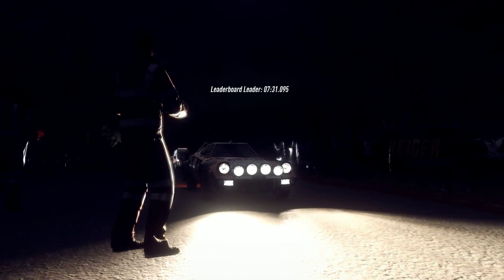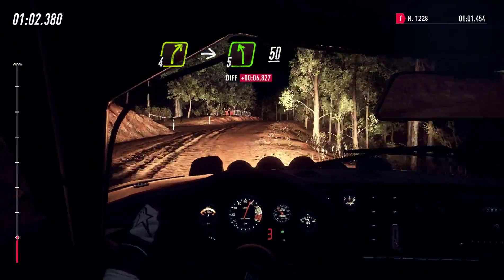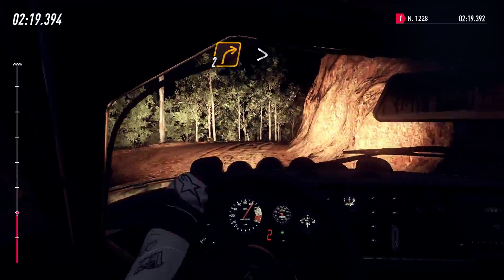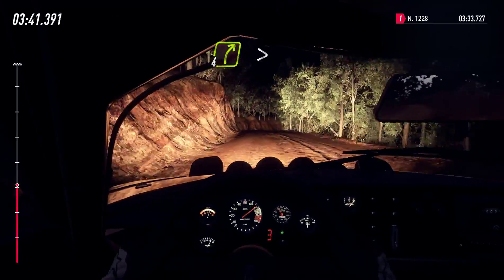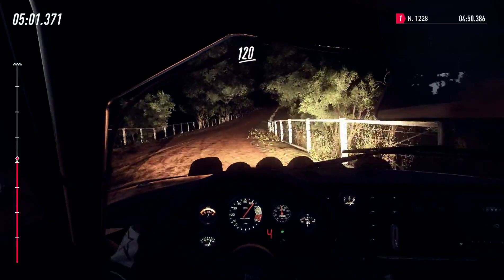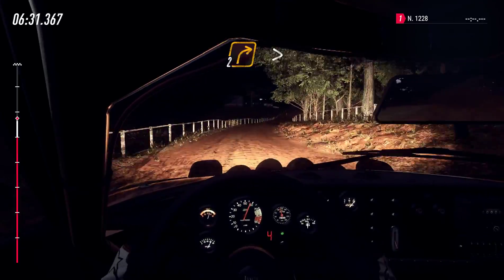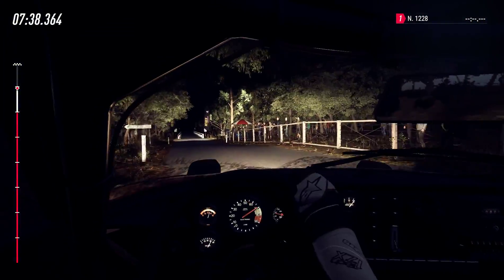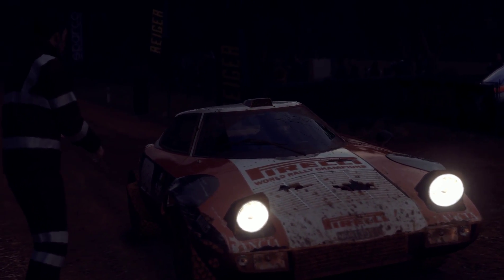Dirt Rally 2.0 | Daily 3/1/19 | Lancia Stratos | Mount Kaye Pass Reverse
This car is loud.